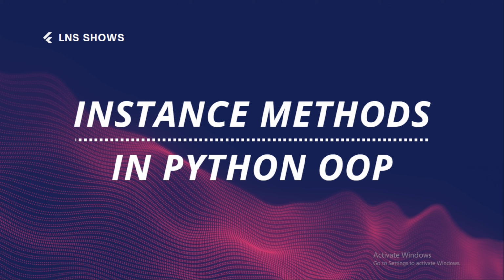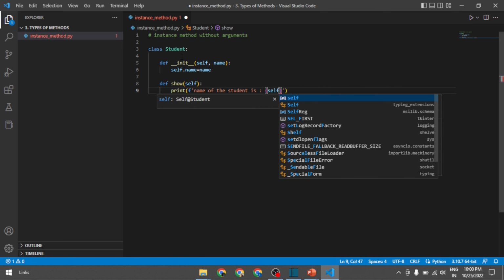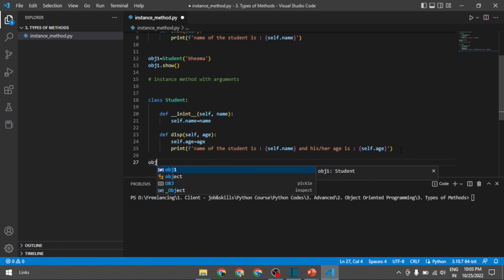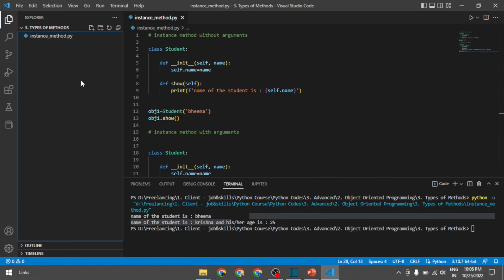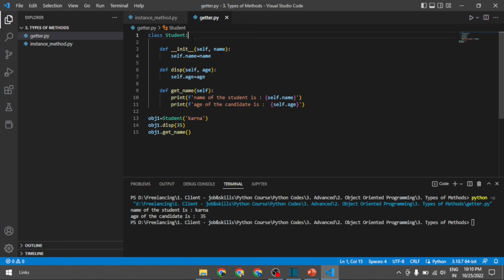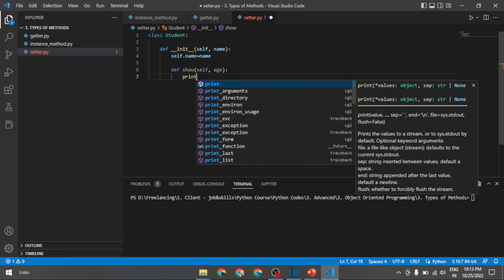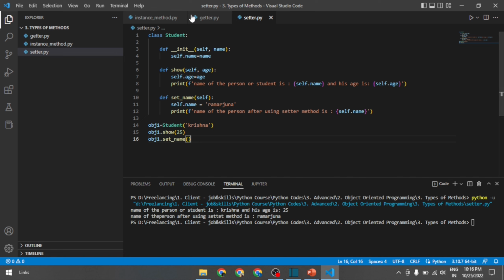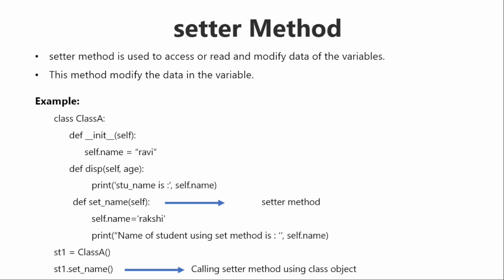Instance Methods In Python OOP | Setter method and Getter method In Python | Python Tutorial #29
In this session, we'll be diving into the realm of instance methods, focusing on getter and setter methods.

Timestamps:
00:00 Introduction
00:19 Overview of Instance Methods
01:31 Execution of Instance Method with example
05:50 Getter Methods
06:25 Execution of Getter Method with example
10:02 Setter Methods
10:36 Execution of Setter Method with example
15:41 Conclusion